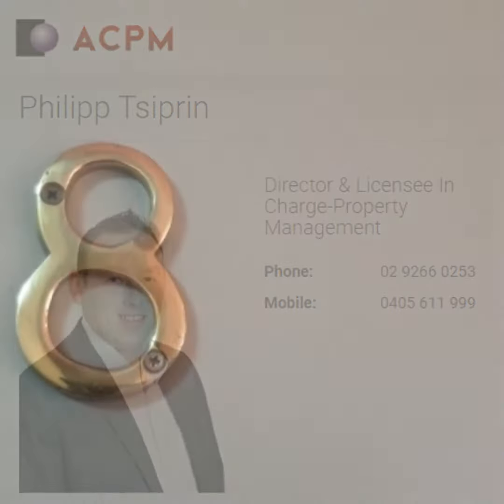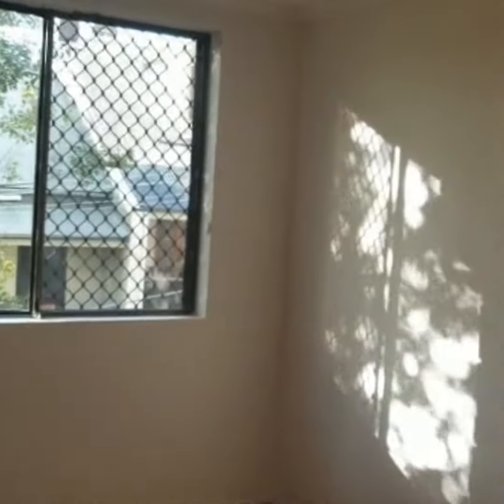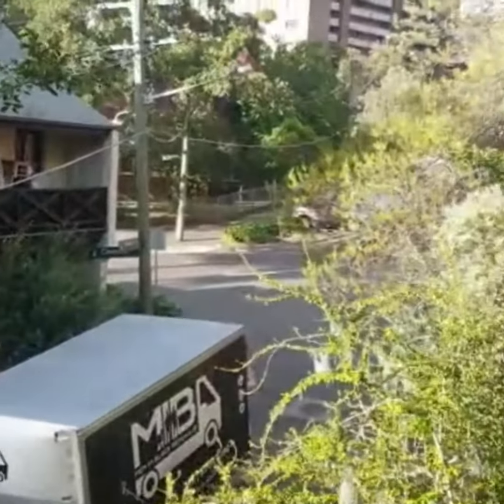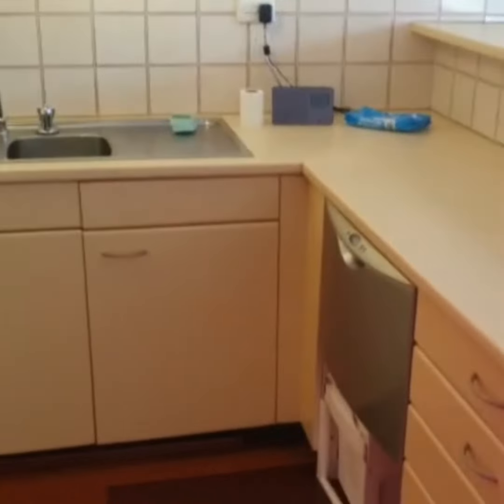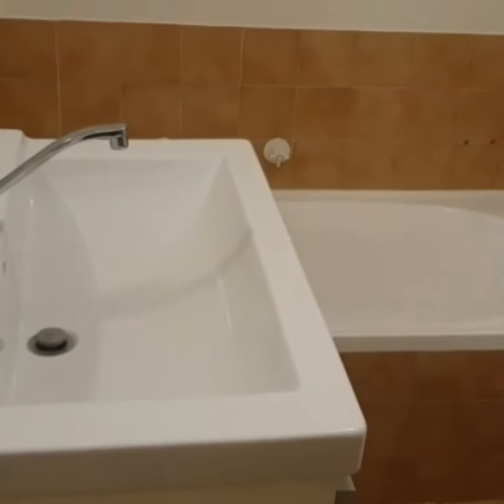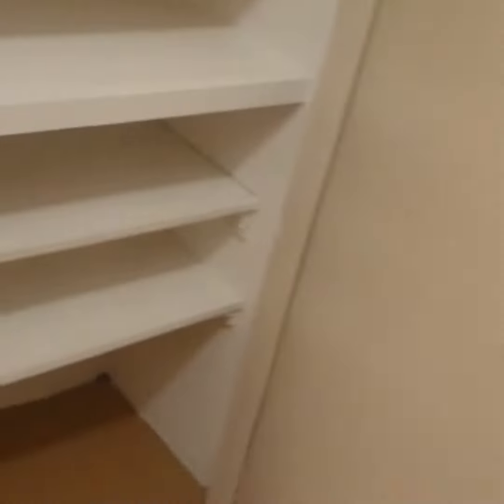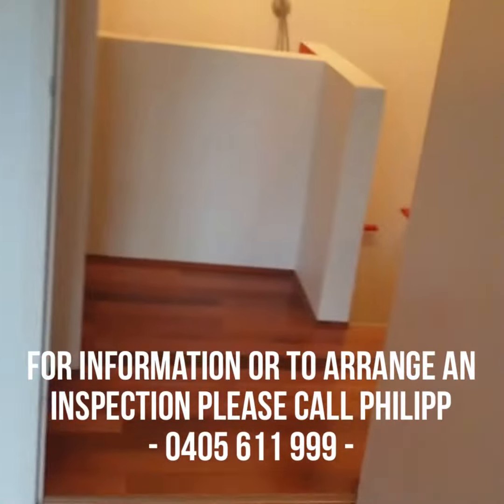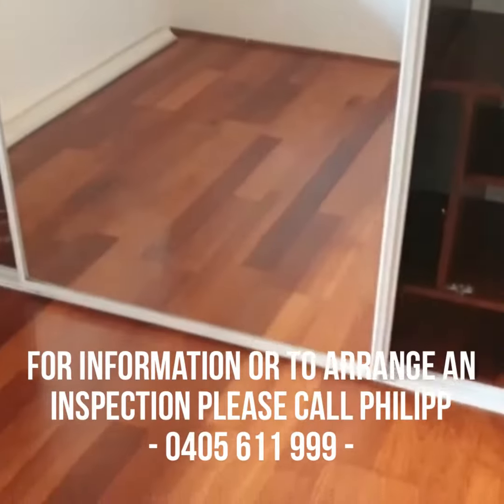FOR LEASE - Split level Apartment In GREAT Location - Sydney City CBD - Available NOW !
This beautiful and spacious sun filled split level 2 bedroom apartment is located on the top floor of the complex separating the entertaining area and your own private area.

This property is a must to inspect & features all of the following:
* Floor board throughout the unit with good size bedroom
* Spacious bedrooms with built In Robes
* Bathroom with shower and bathtub
* Internal Laundry
* Lock up garage in a security complex
* Bus stop just at the footstep
* Café, Restaurant and supermarket is just around the block

For a private appointment please contact Philipp on 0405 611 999